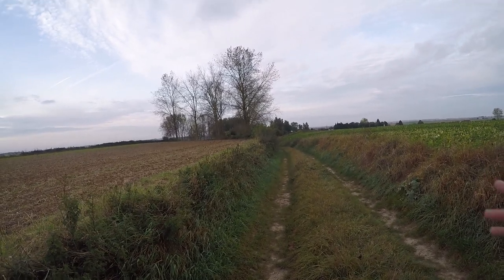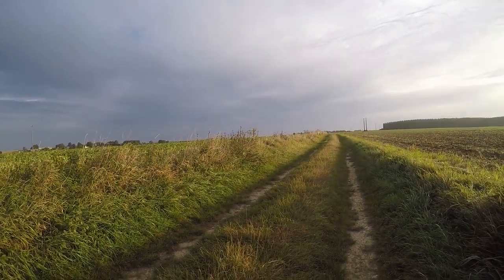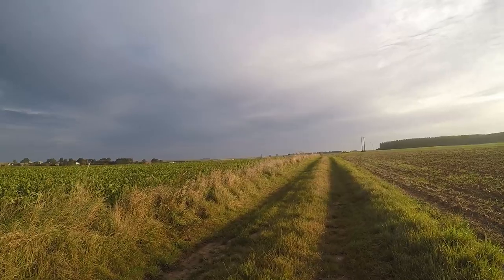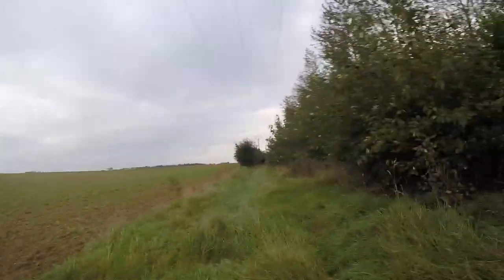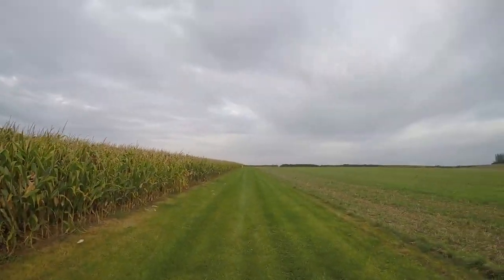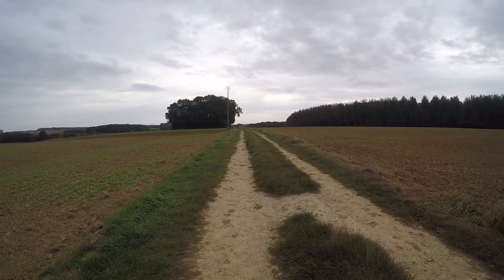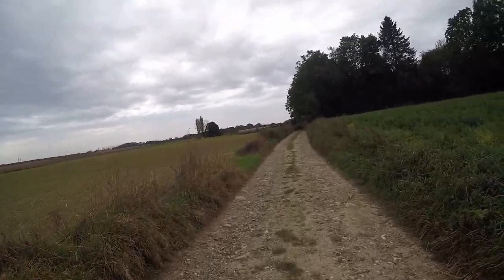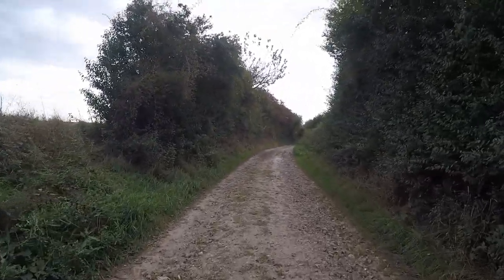Walking the Somme La Boiselle to Dead Man's Lane with the 13th Rifle Brigade.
Join me on my most emotional walk yet as I follow in my Great Grandfathers footsteps as I follow the route of the attack made by his regiment the 13th Rifle Brigade from the village of La Boiselle to the Dead Man's Lane on the Somme battlefield.